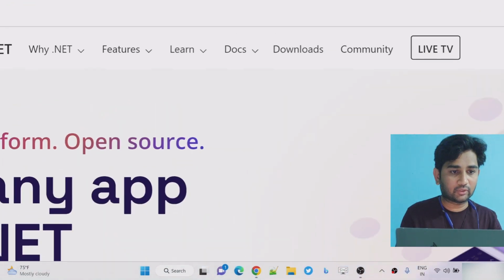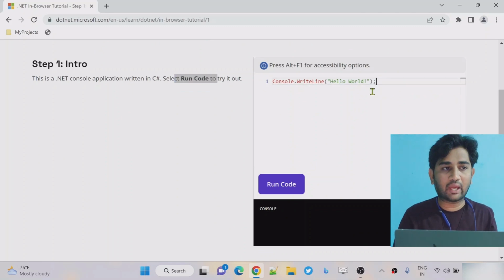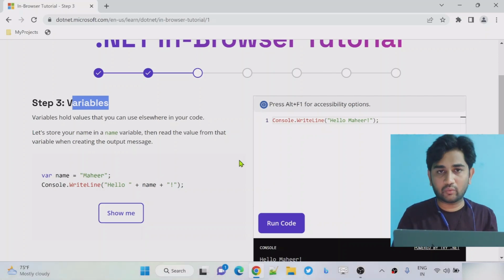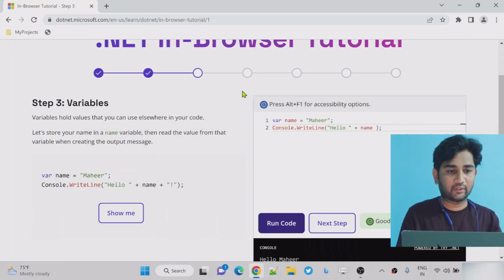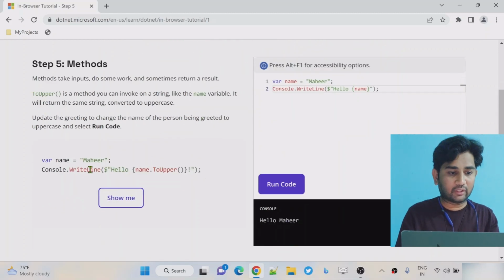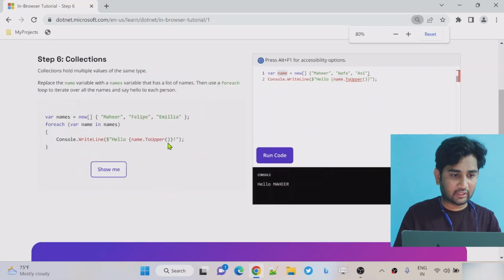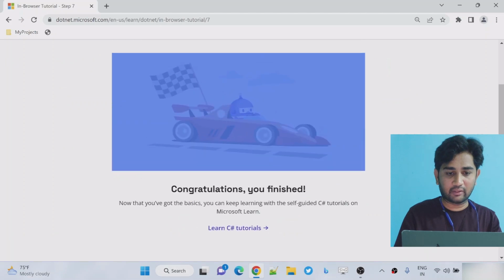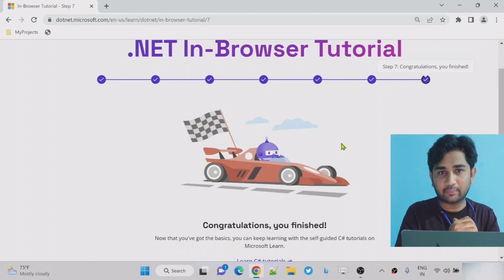C# in Browser Tutorial from dotnet official website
In this video, I discussed about C# in browser tutorial from dotnet official website.